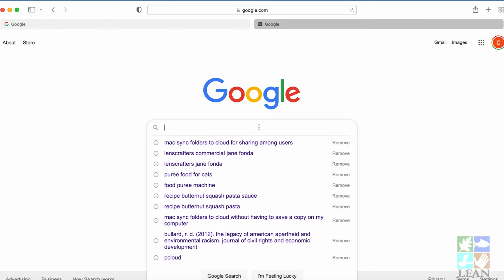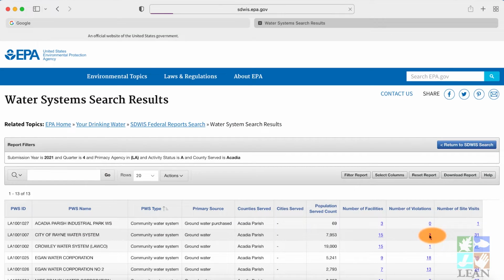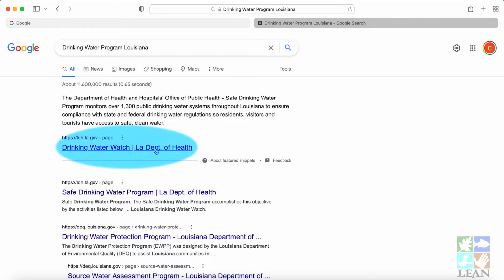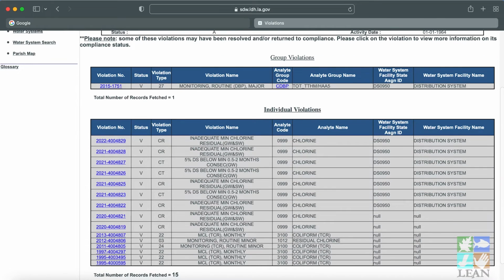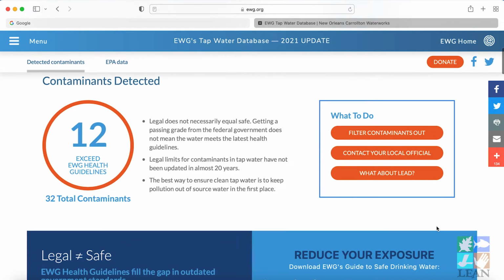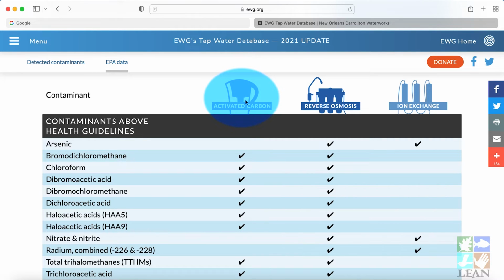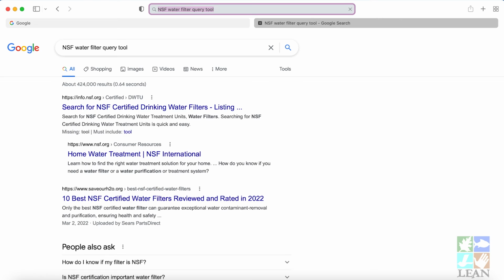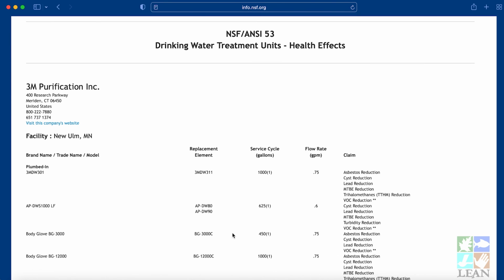How to Find Local Water Quality Data and Choosing the Best Water Filtration System For You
Learn all about water quality with Dr. Adrienne Katner! Dr. Katner is a professor at LSU and has tons of knowledge about the water in your home. Follow her as she explains how you can find information about water quality in your community and how you can find the right water filtration system for you!